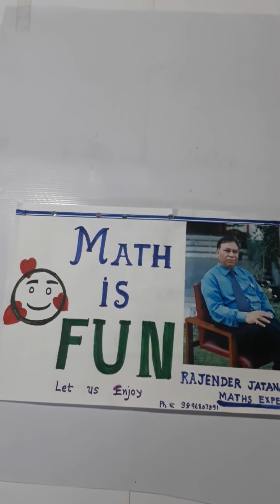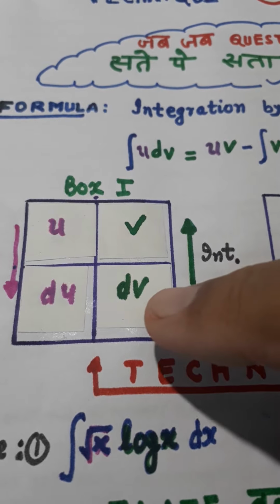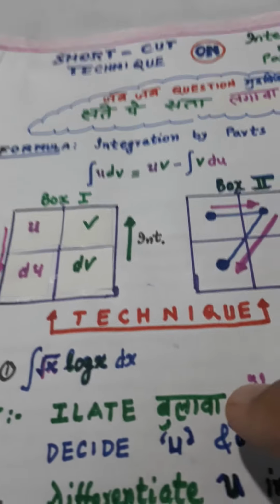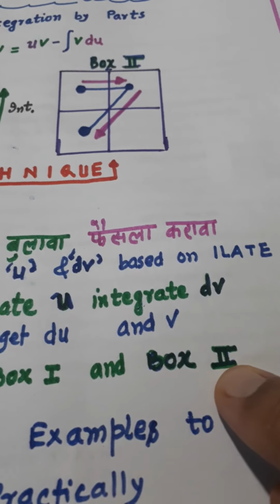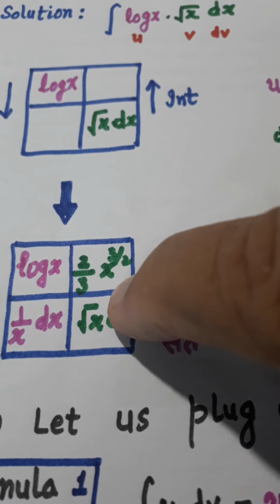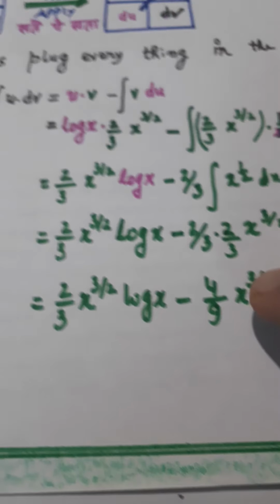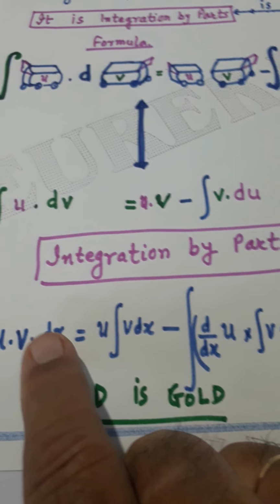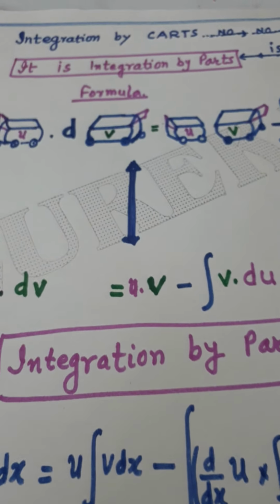April 2, 2020